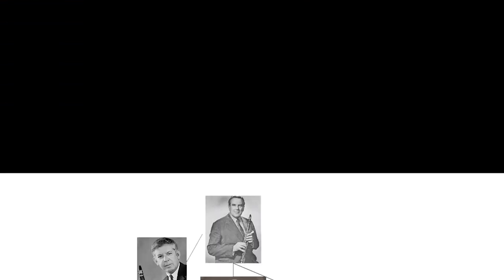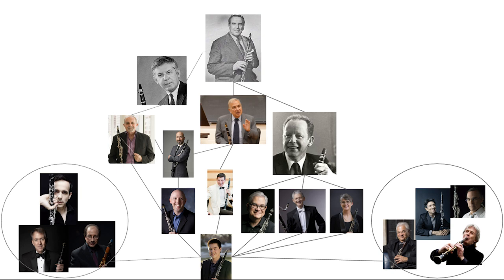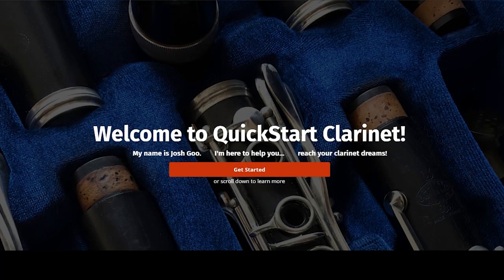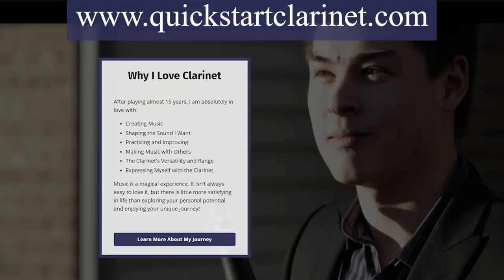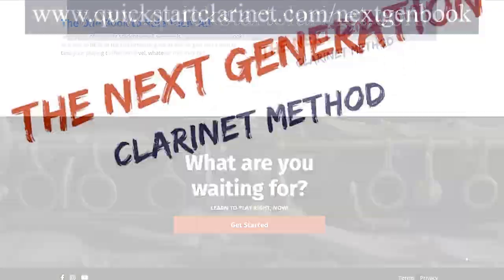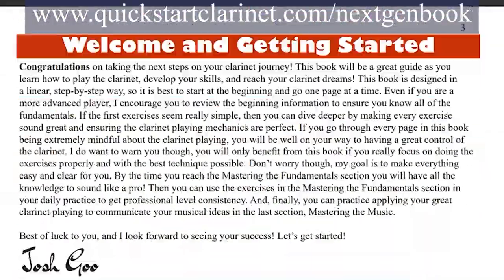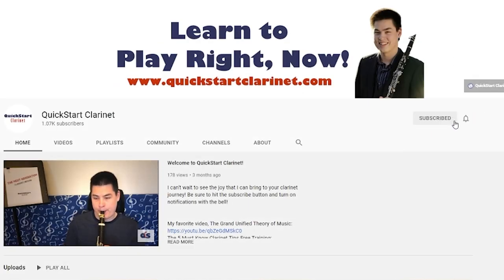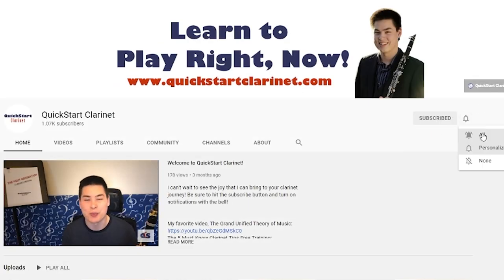4 Reed Archetypes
Use these two variables to know what kind of reed you are dealing with.

to see everything I have to help you succeed in your clarinet journey! Here are a few of my favorites

Get FREE access to the QuickStart Clarinet Member's Area that has all of my favorite clarinet handouts!

Learn more about my best product to guide you on your clarinet journey no matter what level you are at:
The Next Generation Clarinet Method

And of course, don't forget to hit the like button to get this video out to more people and subscribe to the channel so you see all of my future tips and tricks!